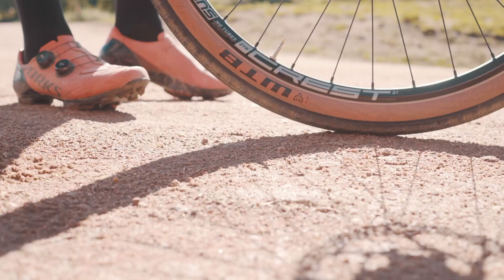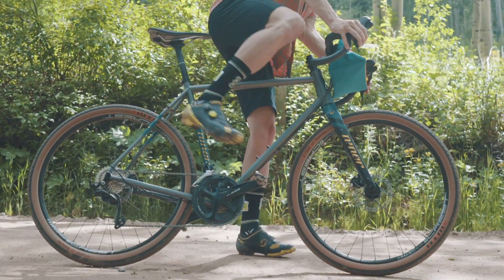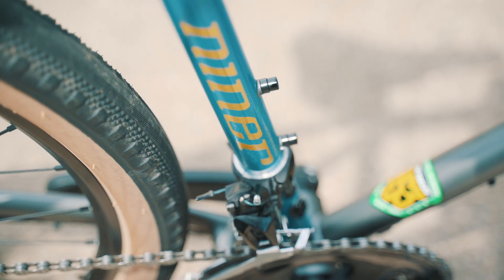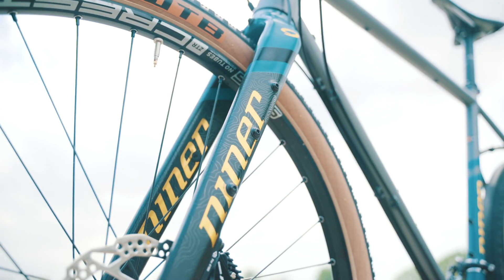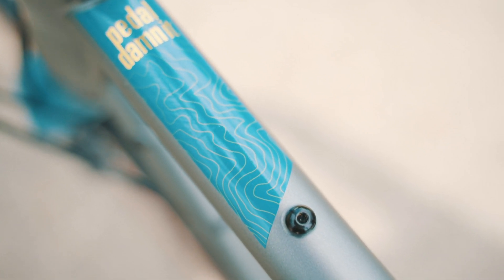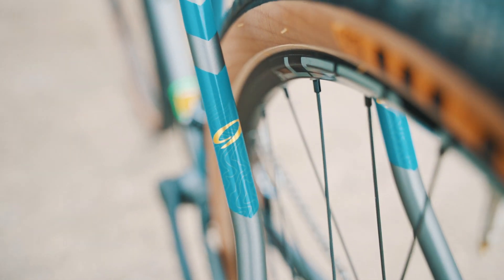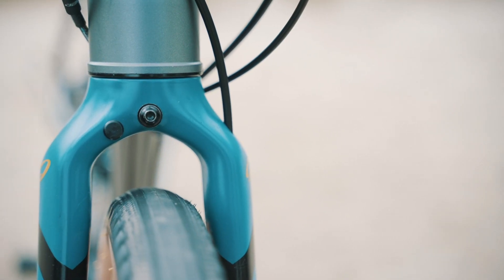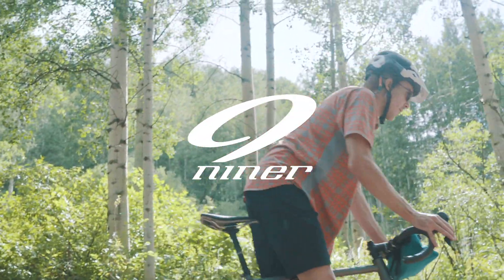The 2020 Niner Bikes RLT 9 Steel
The RLT 9 Steel is for the purist, the ride after the classic aesthetics of smooth, supple steel. Whether it’s on pavement or gravel road, this bike craves long adventures. With plenty of room for all your gear, the only thing stopping you from your next ride is your imagination. Go ahead, take the ride of your dreams with the RLT 9 Steel.